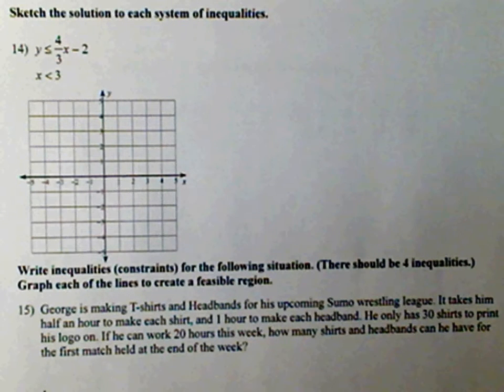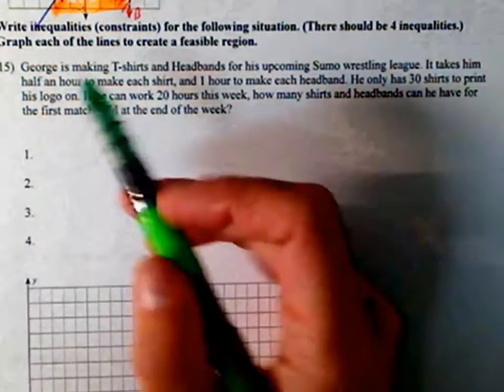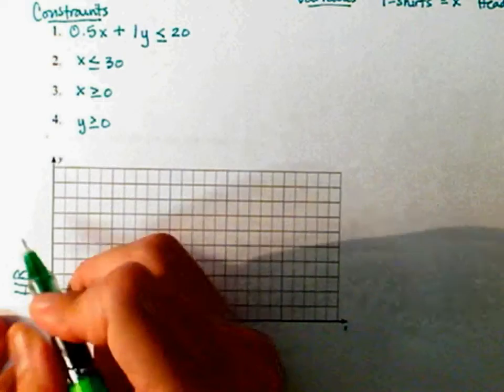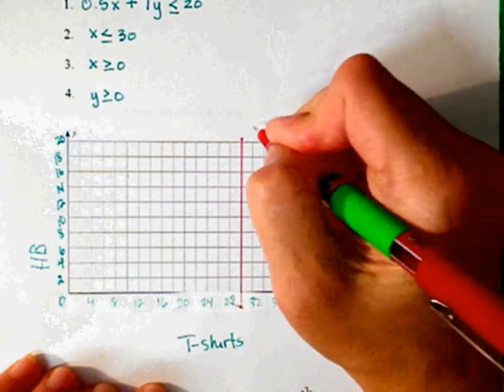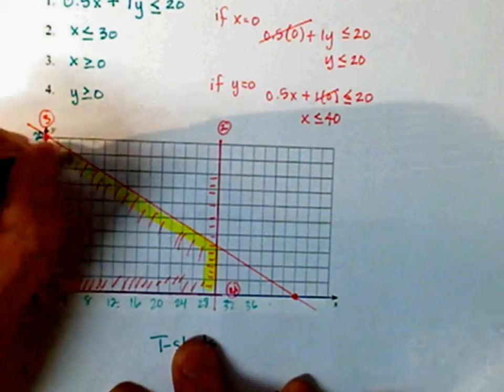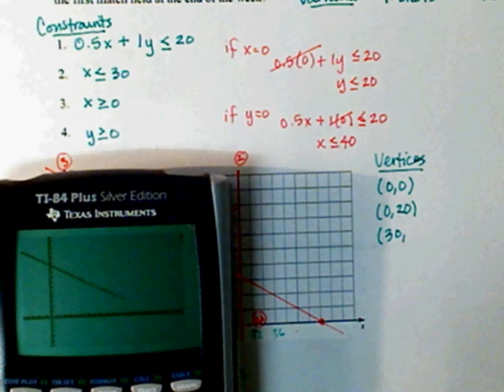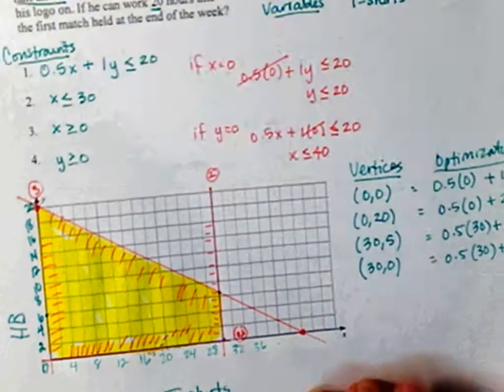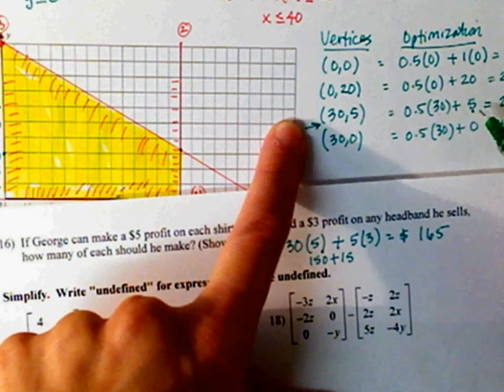ATM First 9 Weeks Test Review #14 16